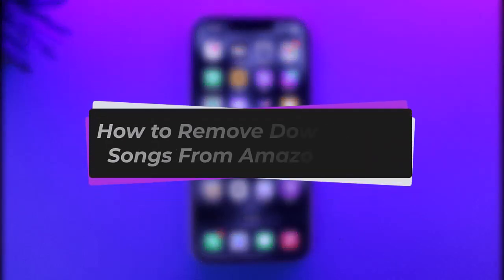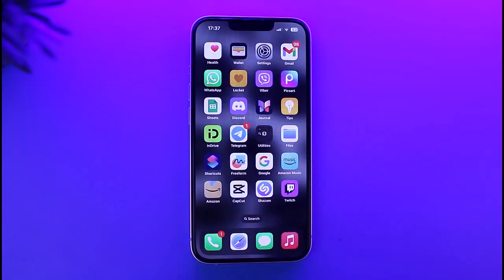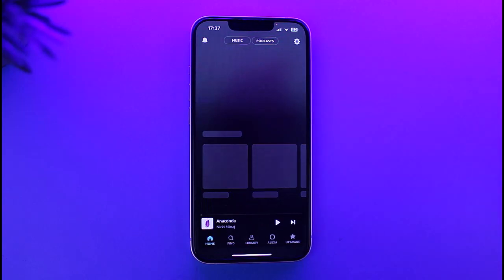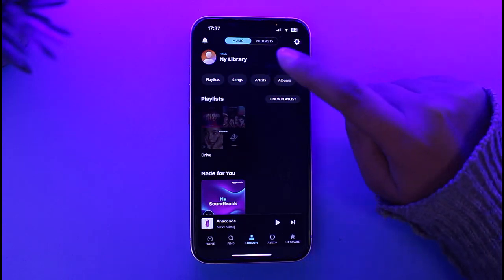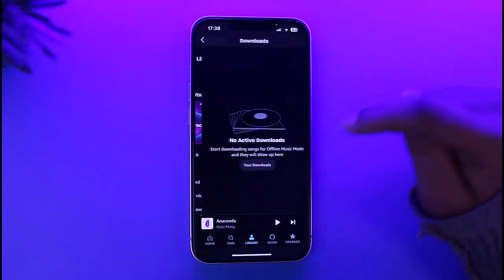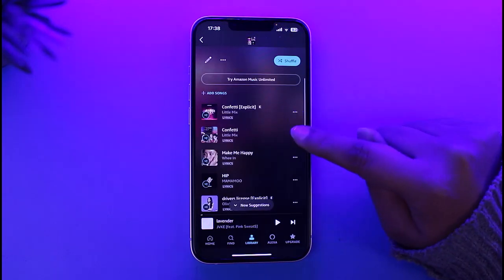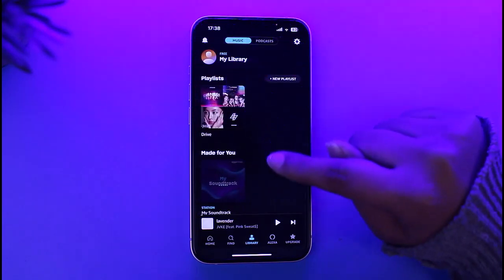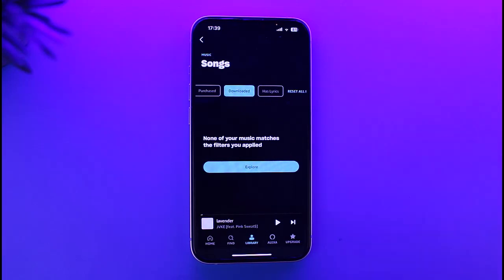How to Remove Downloaded Songs From Amazon Music !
In this tutorial, I will guide you on how you can easily remove downloaded songs from amazon music.
0:00 Intro
0:14 Access Amazon music
0:23 Remove songs
1:21 Conclusion